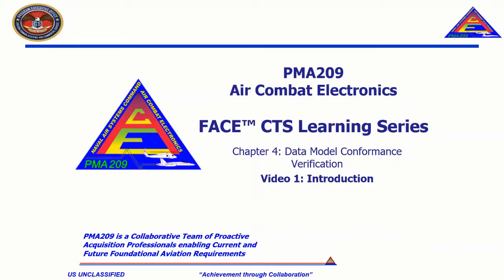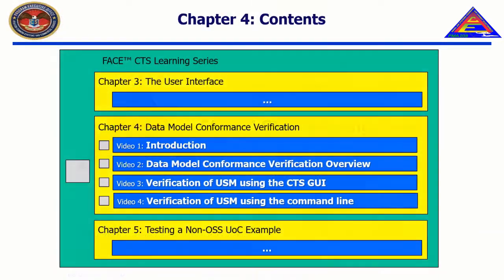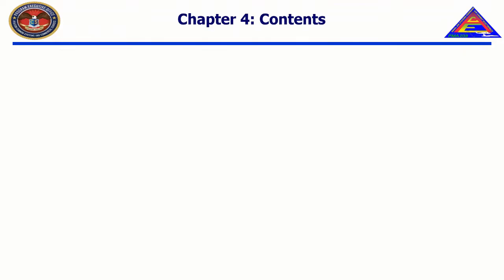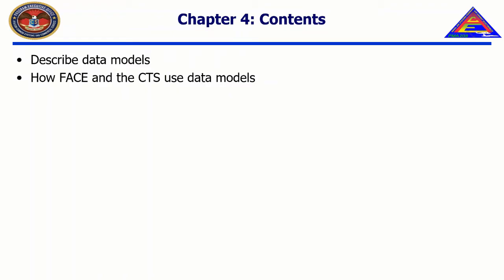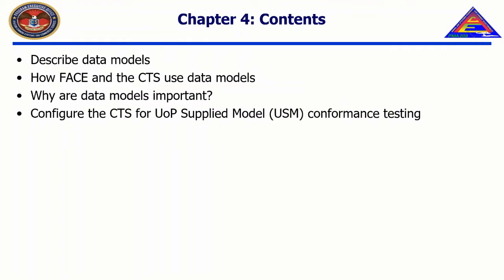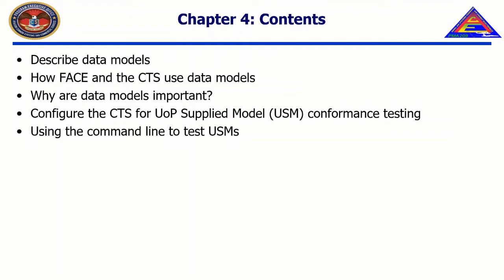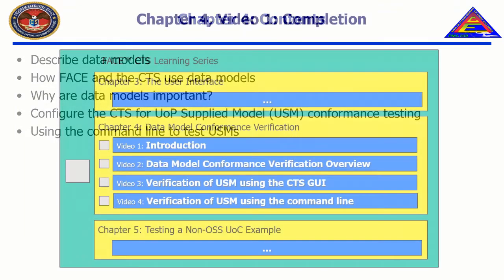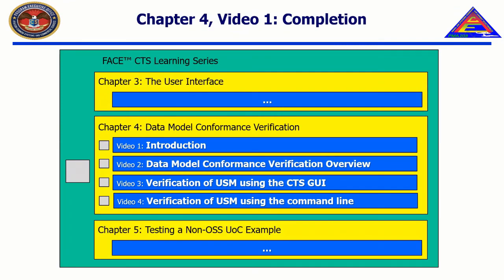CTS LP Chapter 4 Video 1- Introduction